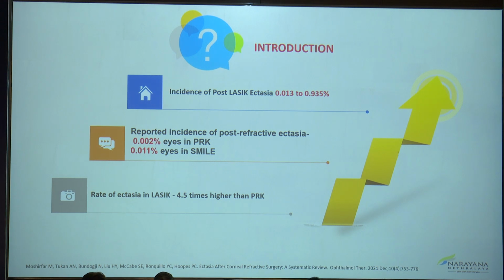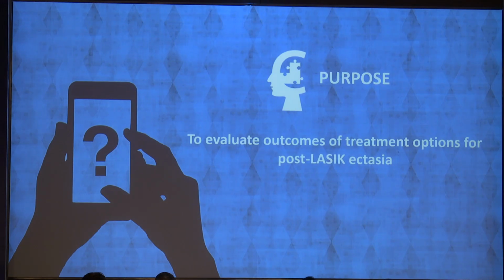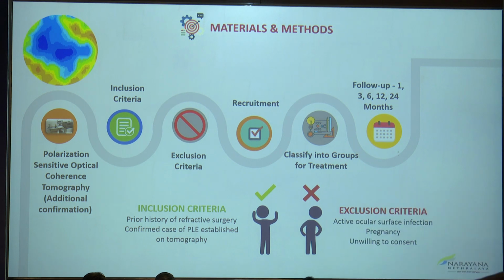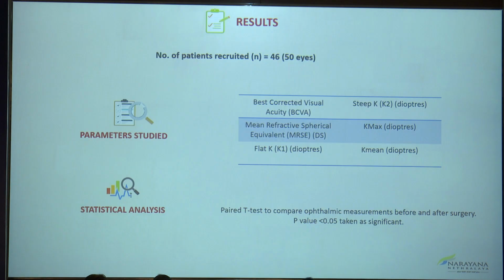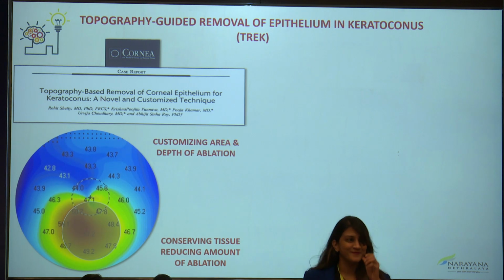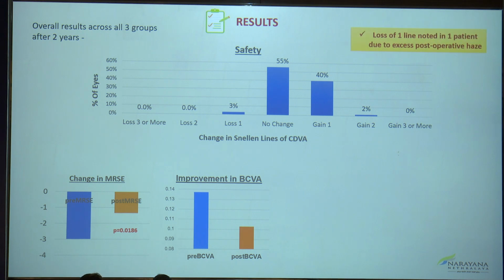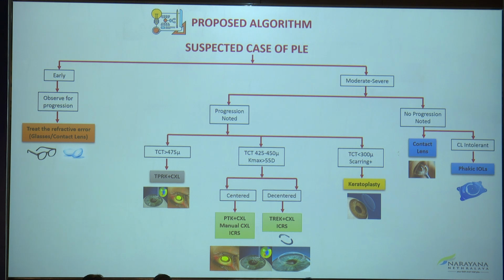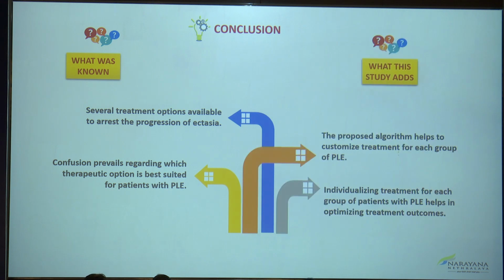AIOC2022 FP2325 Cornea I topic Decision tree for management of Post LASIKLaser assisted in situ Ker